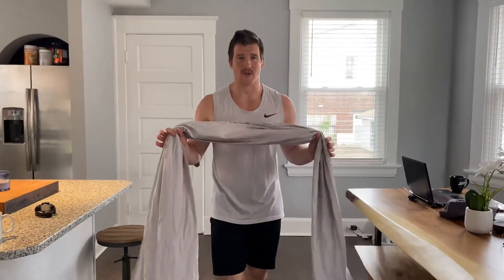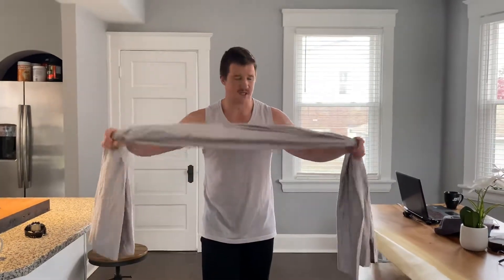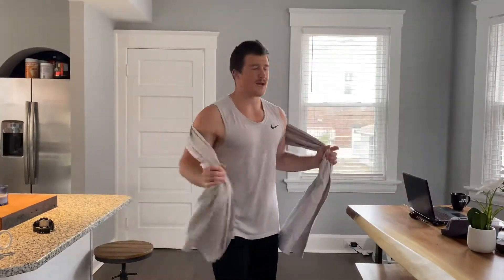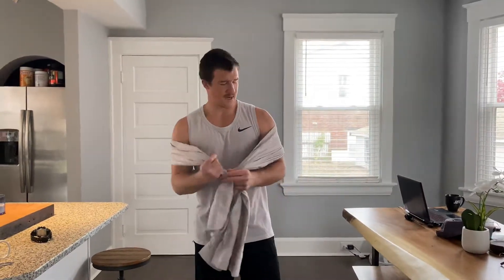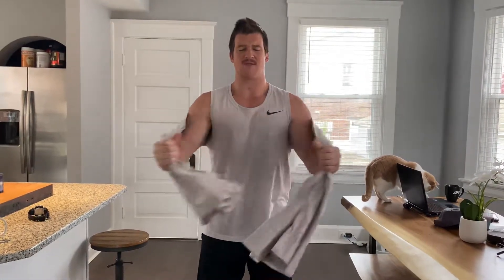Isometric Bodyweight Chest Flye - NO WEIGHT NEEDED - Isometric Chest Exercises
Here is a chest flye you can do to build strength and muscle from home. You can do this movement with a towel or a bed sheet (I prefer bed sheet) using isometrics. Perform isometric holds or controlled repetitions, or both!

1. Trying one of my training programs

▹ Renaissance Periodization (Diet Templates and Mobile Coaching App)

▹ Ten Thousand Training Apparel (Training Shorts, Shirts, and Activewear)

▹ PowerDot Training and Recovery Muscle Stimulator

▹ Kettlebell Kings Kettlebells

▹ Home Gym Training Equipment on Amazon

‣ Simply click the tracking link above, and this channel gets commission on anything you choose to buy, regardless of what it is. This is super helpful even when you shop on your own through Amazon. We really appreciate your support!